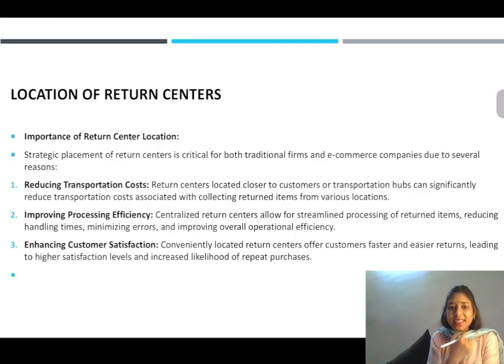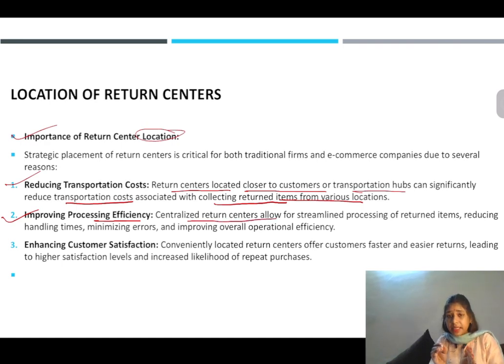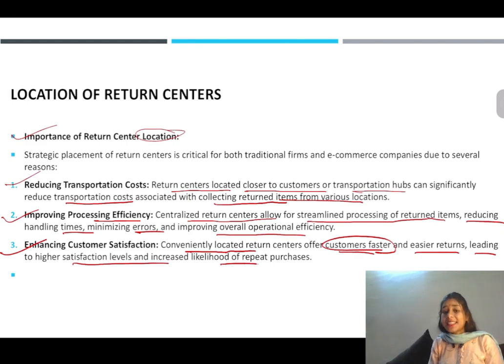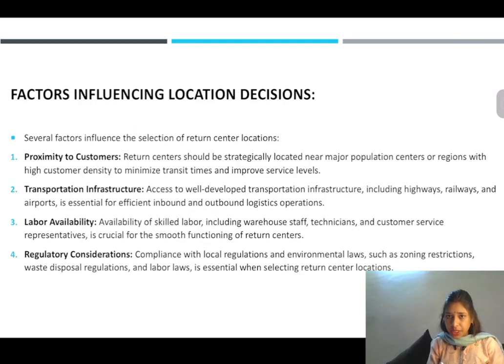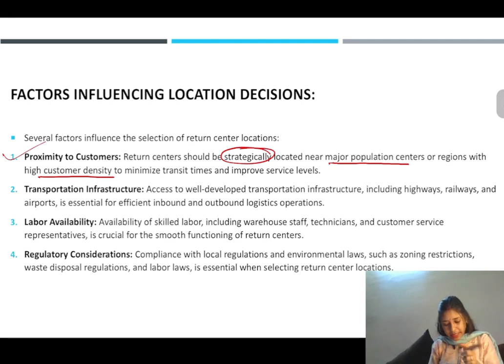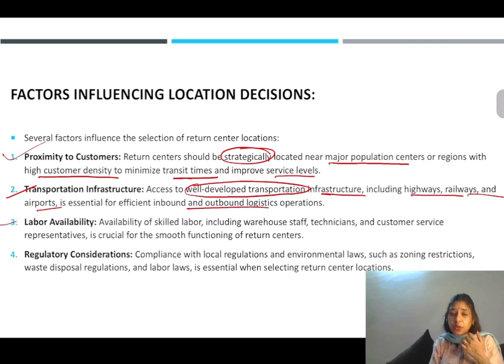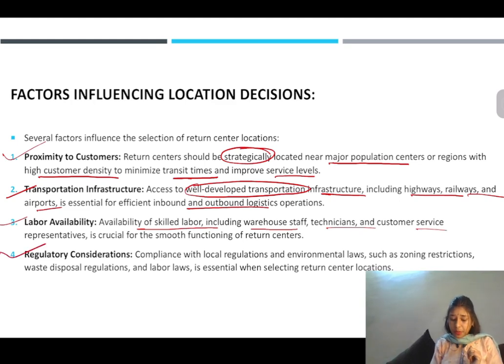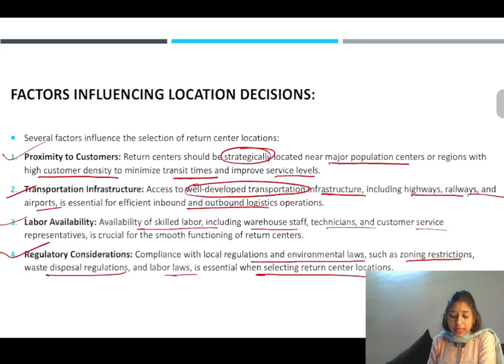Unit 6, part 4 - Analytics in Reverse Logistics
Analytics in reverse logistics involves the systematic examination of data related to the return, recycling, and disposal of products to optimize these processes. This field combines various data-driven techniques to enhance the efficiency and effectiveness of reverse logistics operations.